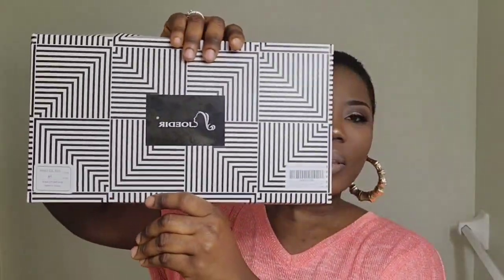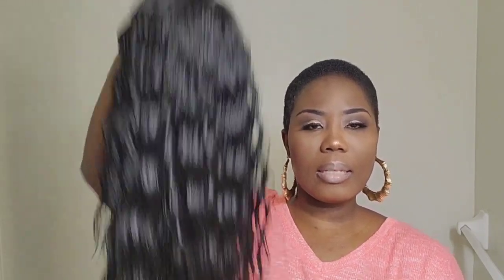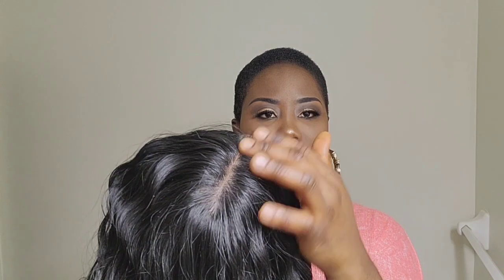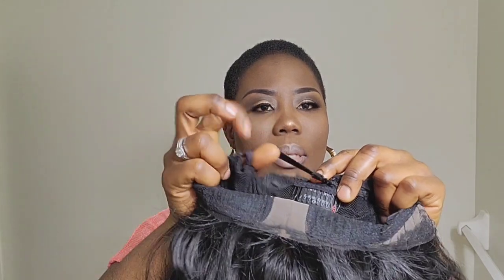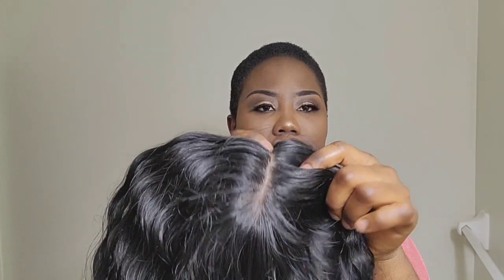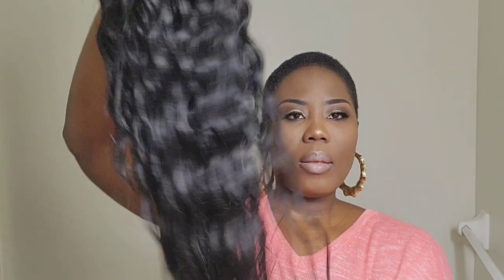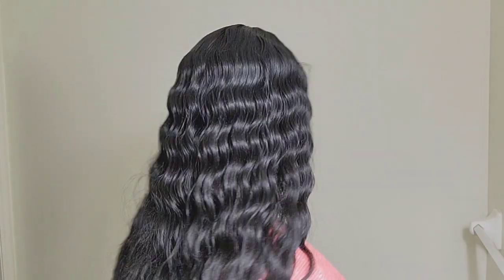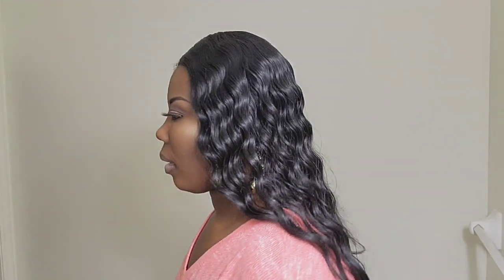SYNTHETIC WHERE? | Joedir Hair Review | Amazon Hair Review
Wig Info:
Joedir Lace Front
-1.5"x4" Simulated Scalp Wig
-30'' Long Wavy wig
-Heat Resistant Synthetic Wig.
-130% Density.
-Natural Black colour